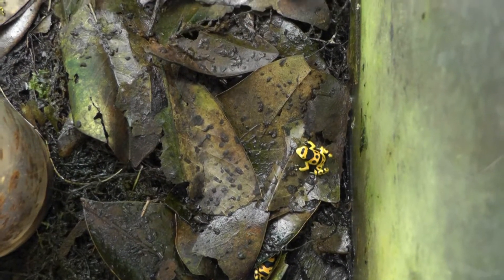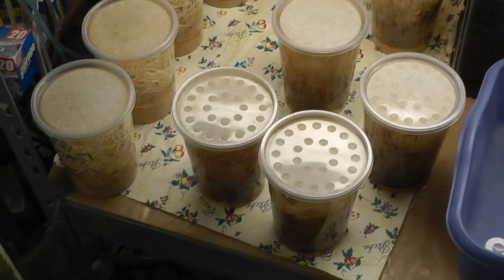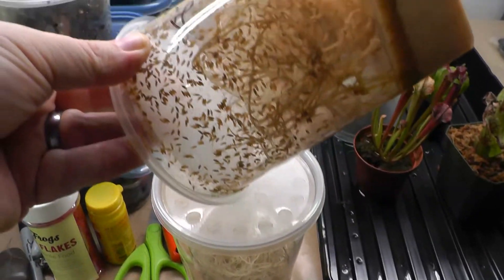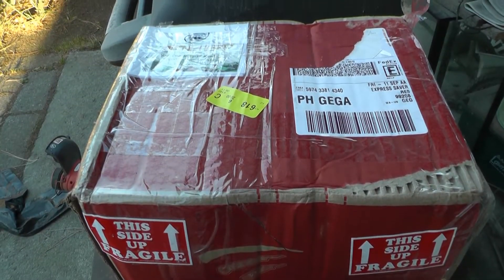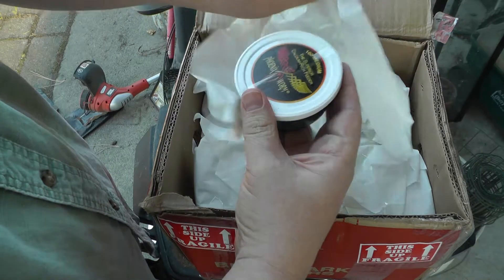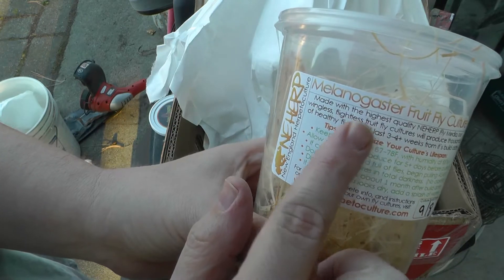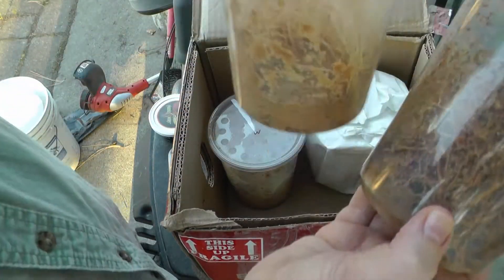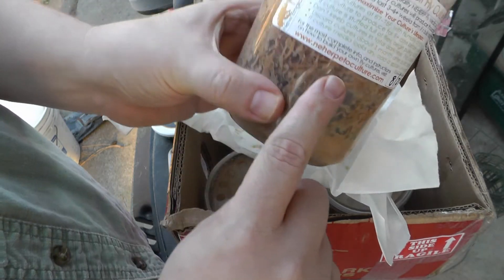FRUIT FLY -Unboxing- for my Poison Dart Frogs +Phoenix Worms+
FRUIT FLY -Unboxing- for my Poison Dart Frogs
Plus an order of Phoenix Worms